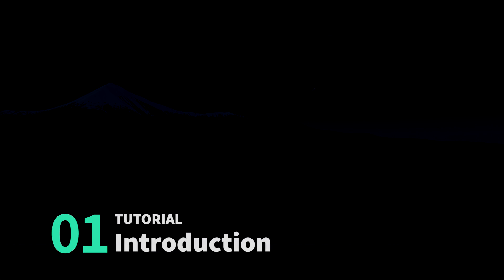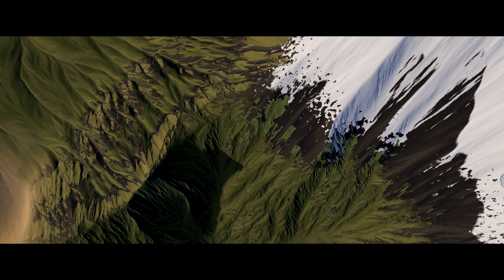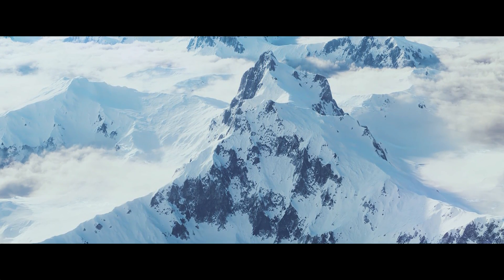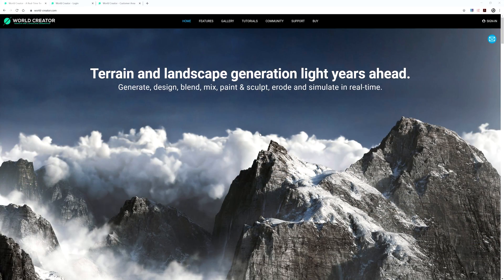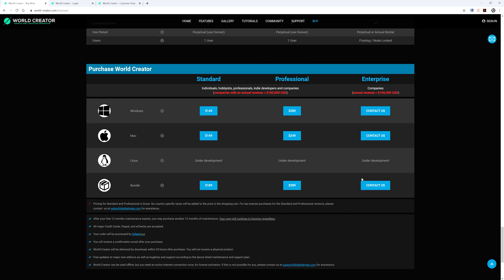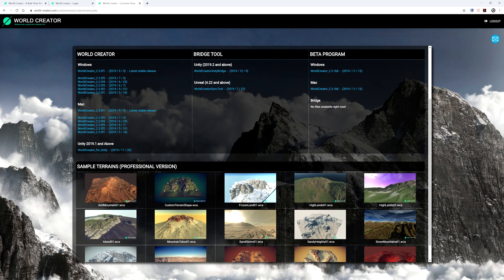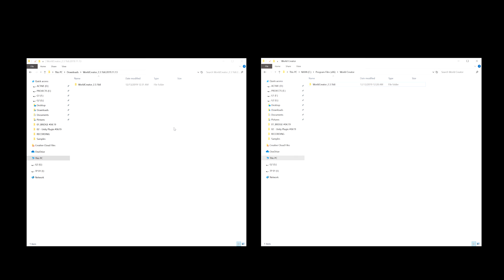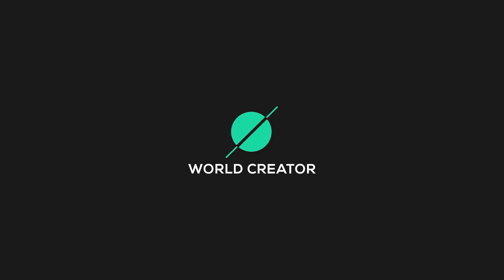World Creator 2 Fundamentals | 1.0 | Introduction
In this tutorial, we introduce you to World Creator 2. We will explain what the software is, how it is used, how it will benefit you in the terrain designing process, and the showcase process for how you can acquire this software to begin designing your terrain, today.This is the first video in the series of videos where Tyler Puryear will breakdown how to create a terrain in World Creator 2 from start-to-finish in this project-based fundamental series.